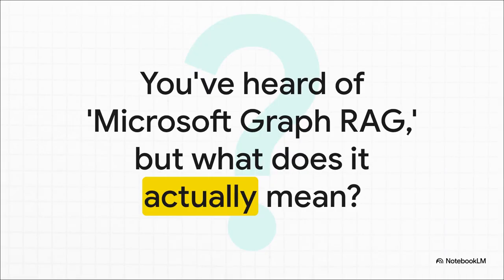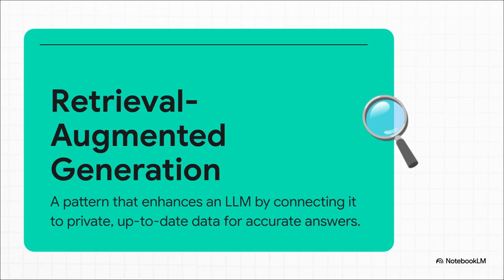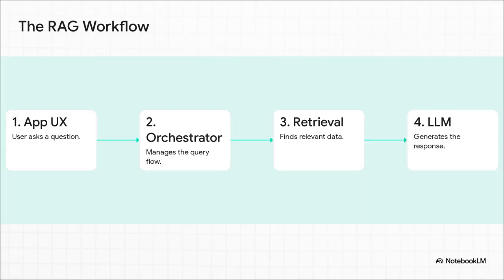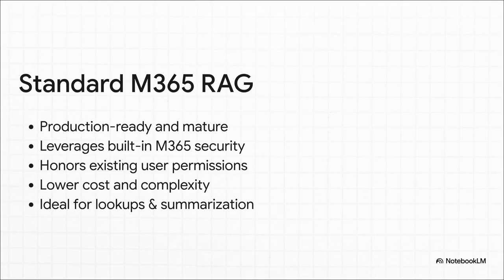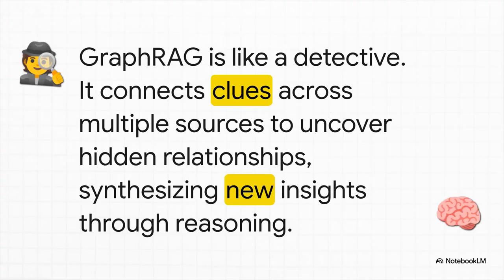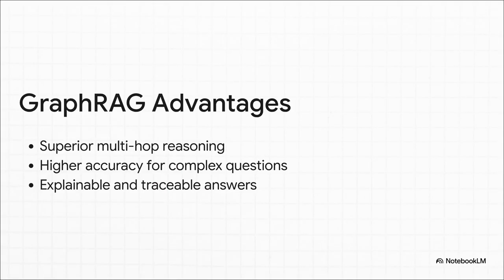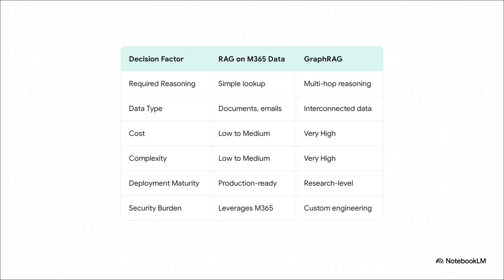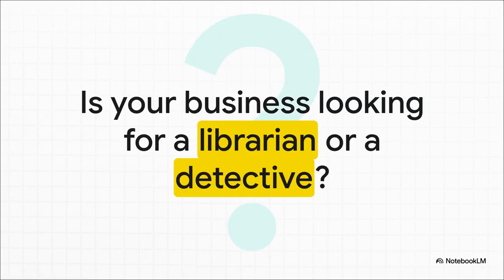Microsoft Graph RAG Architectures: A Definitive Guide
The source provides a definitive guide to Retrieval-Augmented Generation (RAG) architectures within the Microsoft ecosystem, primarily distinguishing between two concepts: standard RAG and the advanced methodology known as GraphRAG. For most enterprises, the document recommends a standard RAG solution leveraging Azure AI Search and the Microsoft 365 Copilot Retrieval API, which is a secure, production-ready approach for handling proprietary data. The text meticulously details the core components of a standard RAG pipeline (UX, Orchestrator, Information Retrieval, and LLM) and outlines various engineering best practices for both data ingestion and query inference, such as hybrid retrieval and query rewriting. In contrast, GraphRAG is presented as a complex, high-cost research methodology that uses knowledge graphs for superior multi-hop reasoning, best suited for static, complex datasets in domains like finance or legal. Finally, the source emphasizes the critical importance of security, compliance, and governance when deploying RAG solutions, particularly through the use of the Microsoft 365 Retrieval API to inherit existing permissions.